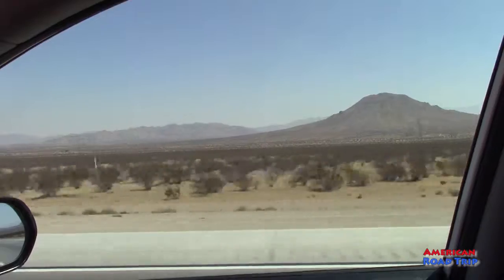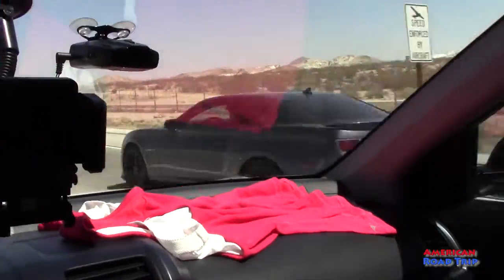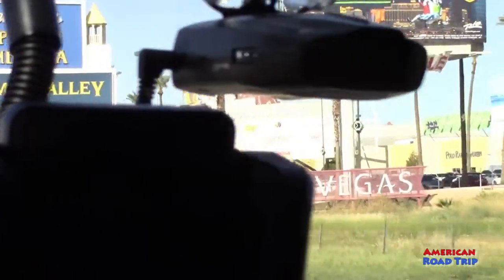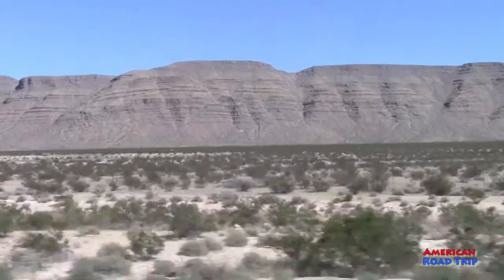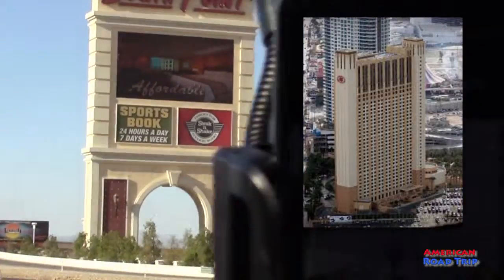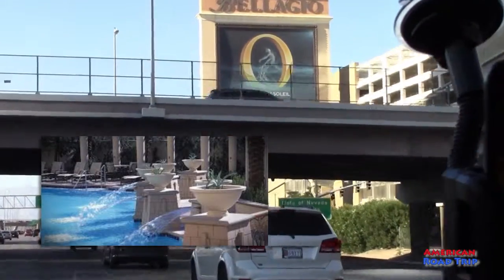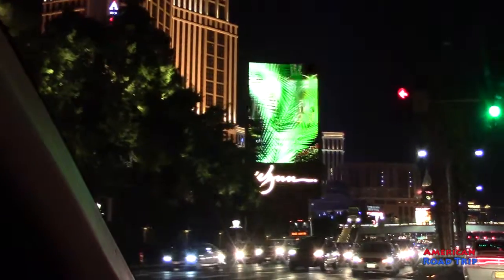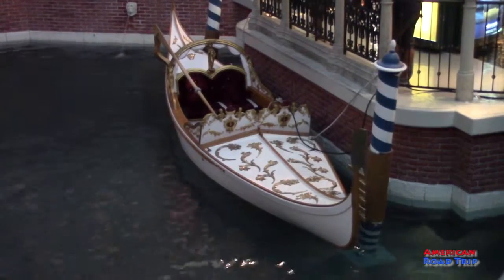The Valley Of Fire Through Las Vegas Part 1 - American Road Trip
Our goal is to bring you reviews of road trip cars, road trips, great destinations, helpful tips and reviews of accessories that can help you and your family on your next American Road Trip.

We took a road trip to the Valley of Fire. It is about an hour north of Las Vegas off Interstate 15. We started off from L.A. and made it to Vegas and stayed at the Hilton Vacation Resort. It is on the strip close to Circus Circus. It is nice because you still have that Vegas feel but without the casino. Nice when you have kids. The hotel was nice. We stayed in a suite that had a living room and a pull out bed. That night we explored the Vegas strip. Mostly stayed around the Venetian. We like the hotel. The architecture is amazing. The next day off to the Valley of Fire. It has beautiful rock formations, places to hike and even camp. The visitors center is a great place to stop too. It has a gift shop and a museum of sorts to give a history for the valley. On our way out we stopped again in Vegas for one last look before heading home. The Valley of Fire is a great place for a one day road trip. If your base is Vegas, it is a total winner. If you are not a gambler, me neither so don't worry, it's easy to have fun without having to play black jack.